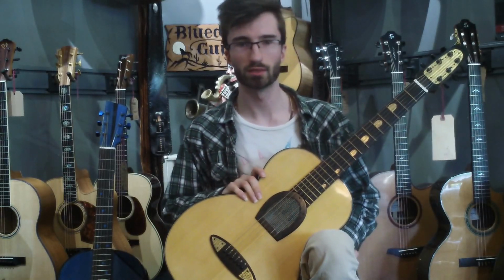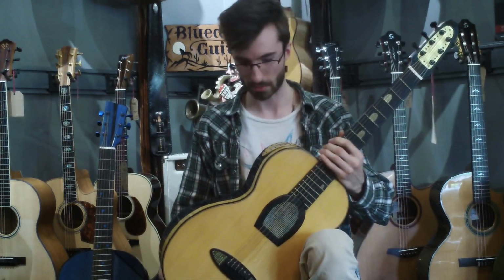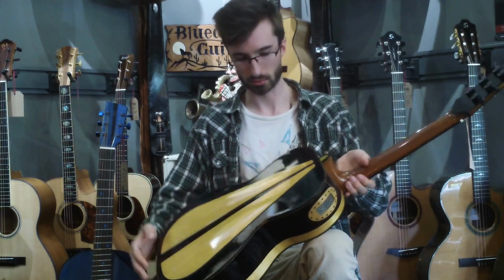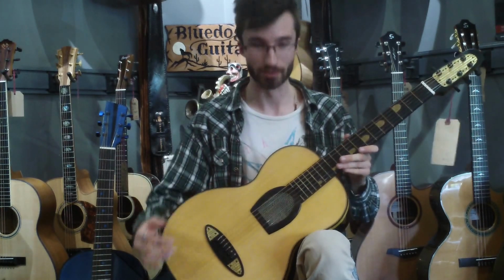1934 Bugatti Model 57 Guitar by Michael Dunn at Bluedog Guitars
Immaculately styled after the 1934 Bugatti Model 57 car, the Michael Dunn Bugatti Guitar is a 12 Fret Parlour with Ebony and Satinwood back and sides, and a Yellow Cedar top.
Thanks to Jesse Epp for the video demo!